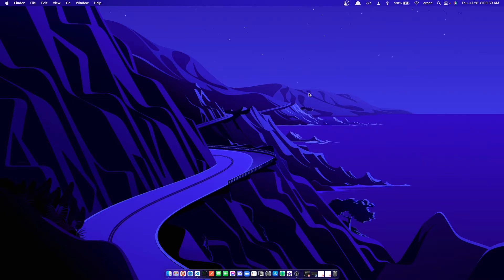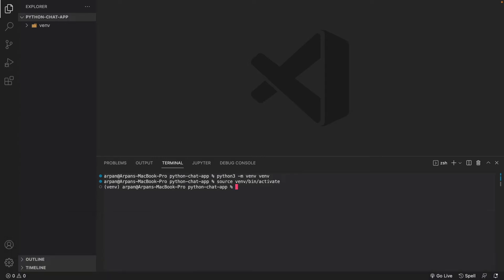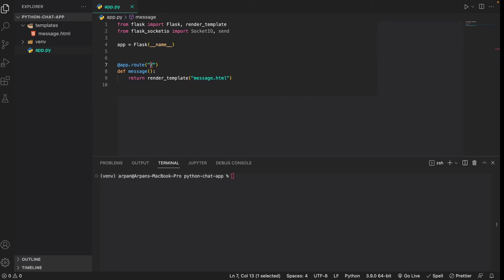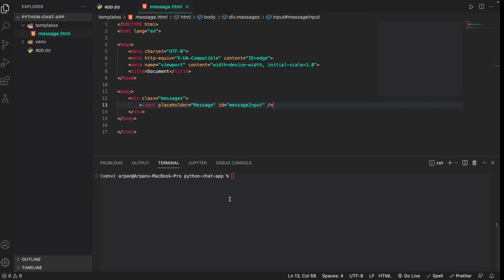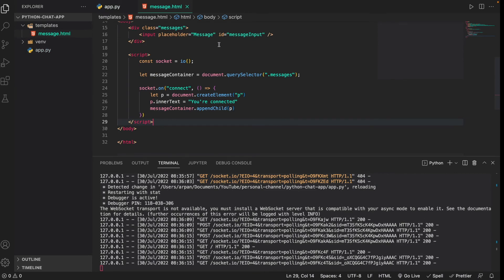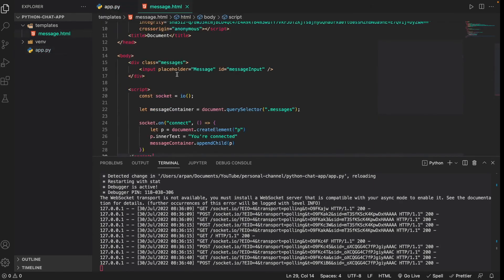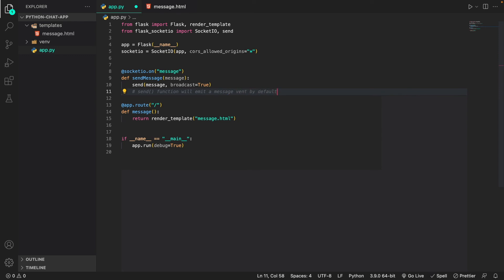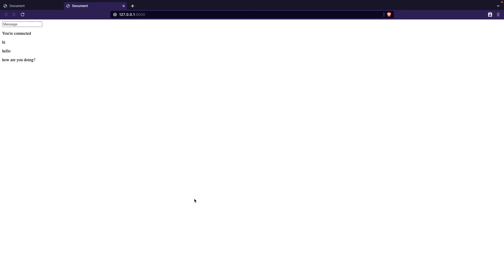Building a Realtime Chat App Using Python & Socket.IO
Hey guys, welcome back! In this video, I will be showing you how to use Python and Flask to create a chatting app. We will be using Socket.io to create the chatting feature.

If you don't know about Python, Python is a high-level programming language that is used to create computer applications. It is an interpreted language, meaning that it can be executed by the interpreter without having to go through a compilation process. Python can be used in many different fields including web development, data science, and artificial intelligence.

If you don't know what Flask is, Flask is a Python web framework that is used to create web applications. Flask has a built-in login system that can be used to authenticate users. The login system in Flask is very simple and only requires a user to enter their username and password.

If you don't know about Socket.io, Socket.io is a JavaScript library that enables real-time, bi-directional communication between web clients and servers. It can be used to create all sorts of applications, such as chat rooms, games, collaborative editors and more.